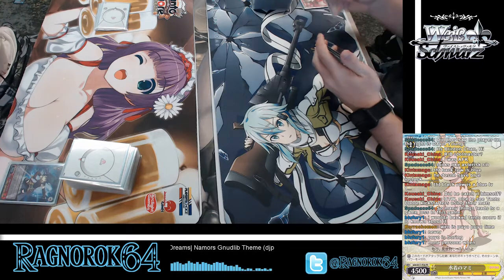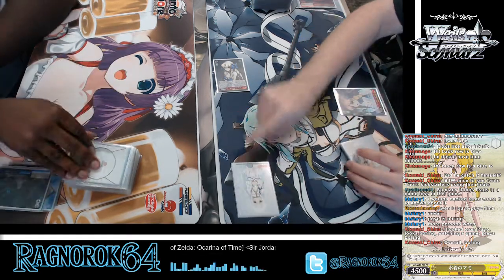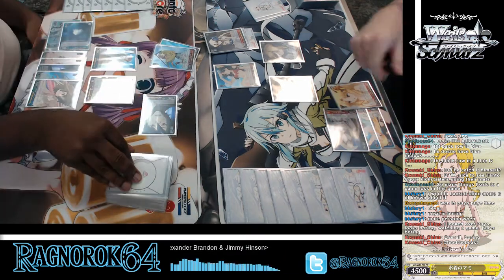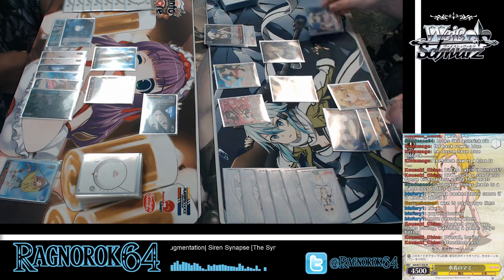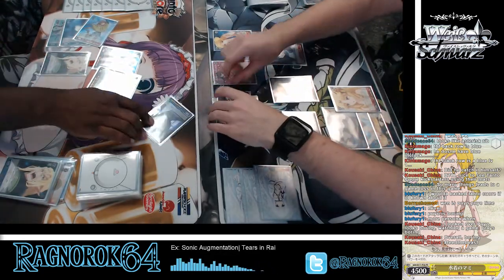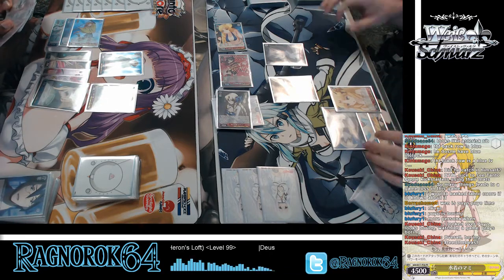Card Academy Weiss Schwarz Meetup 7/31/16. [4 of 8] Log Horizon vs Fate Illya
We run Weiss Schwarz on Sundays at 4:00PM and Thursdays at 6:30pm. Come on out!

Card Academy 7623 E Main St, Reynoldsburg, OH 43068. [Columbus area]